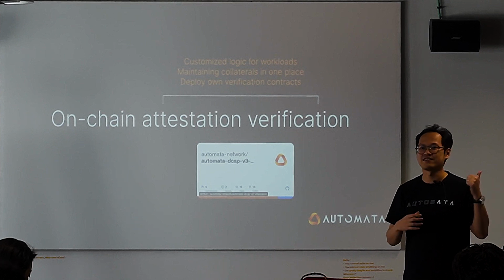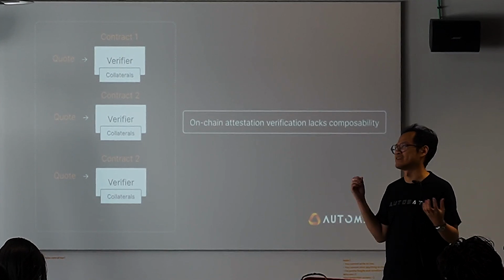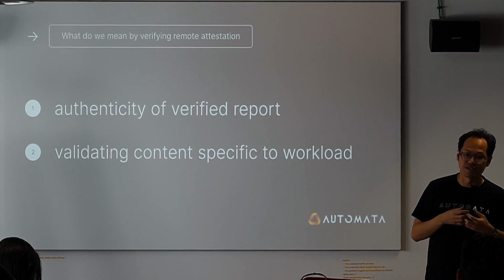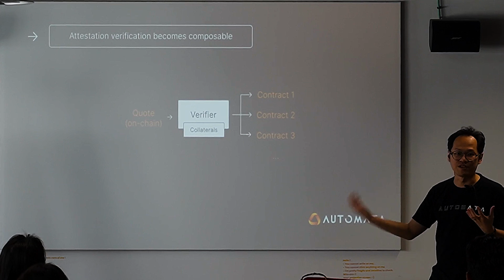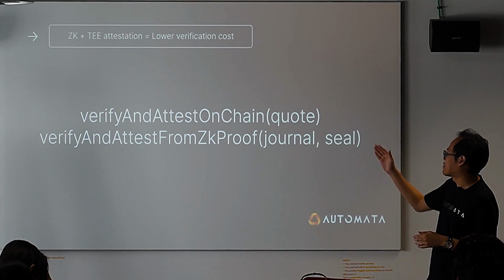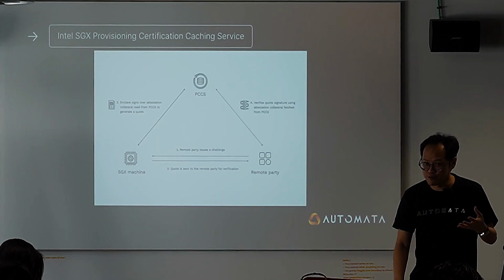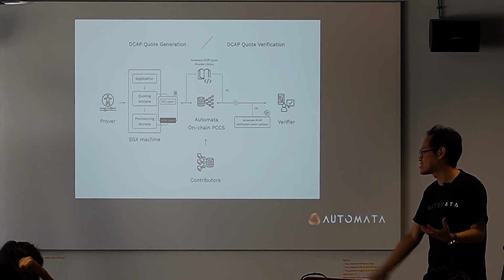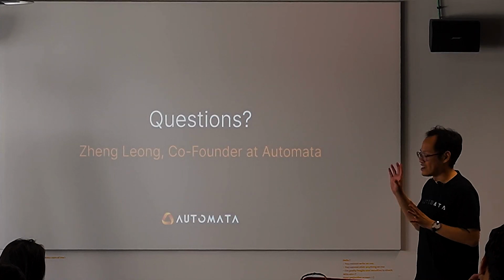A complete Web3-based DCAP attestation framework - Zheng Leong | TEE.salon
A complete Web3-based DCAP attestation framework by Zheng Leong